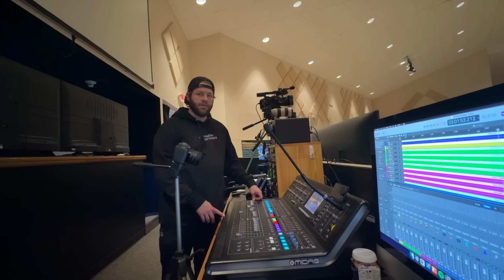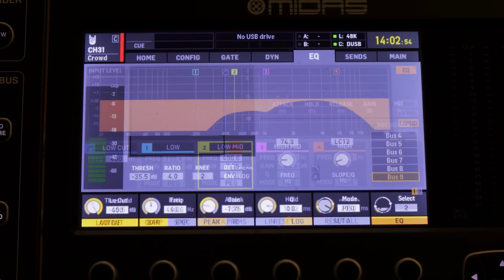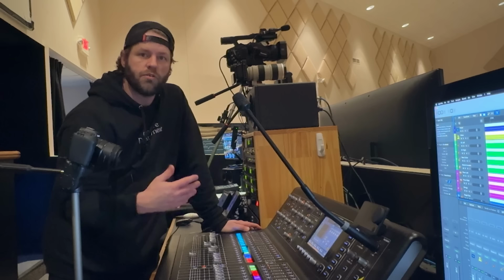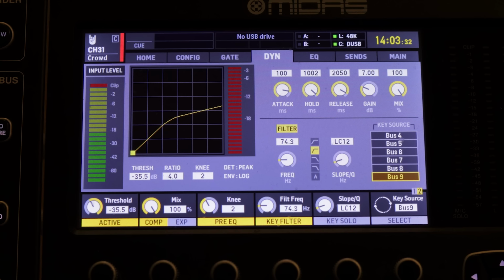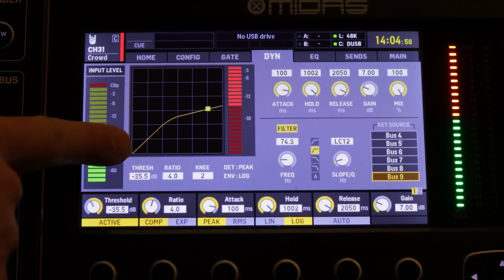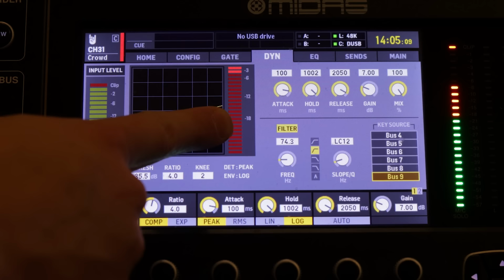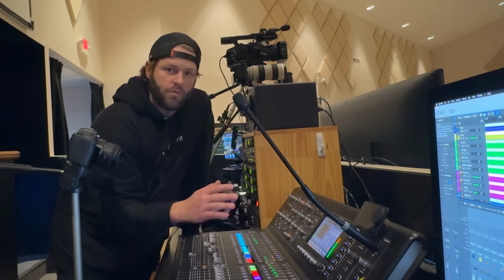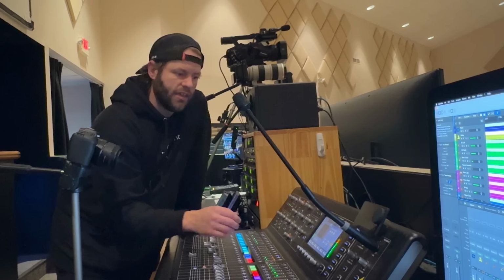The MISSING Ingredient to your Livestream Audio Mix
Behringer C-2 Matched Pair
This has links to all my favorite cameras, switchers, lenses, lighting and more!

ZOOM WITH ME:
Book a 1 on 1 to chat about your Worship Tech needs and issues.

0:00 - Why?
0:36 - Demo in/out
1:17 - What we use currently
1:50 - The major benefits
3:20 - Placement
4:32 - Pickup Patterns
7:22 - Comparing 4 different mics
7:37 - Shure SM81
8:09 - Behringer C-2
8:42 - Audio Technica Pro 37R
9:14 - AKG C 568 EB Shotgun
9:46 - Ceiling Mounted Demo
10:31 - Processing
10:54 - EQ I'm typically doing
11:26 - Sidechain Compression Trick
13:07 - Using Ducking to offset
13:54 - Bonus Video